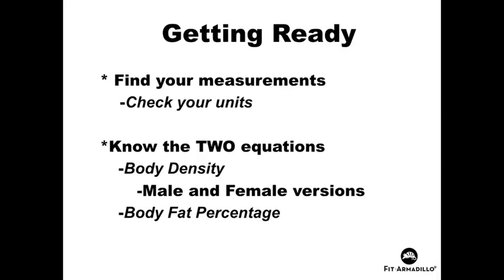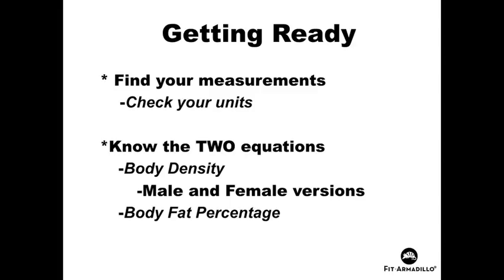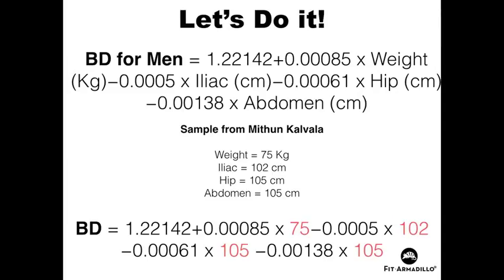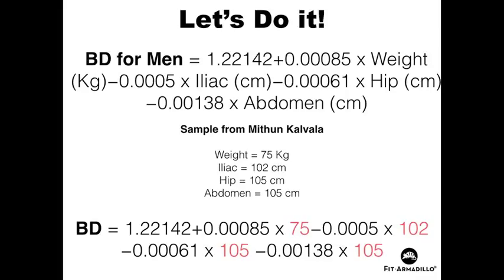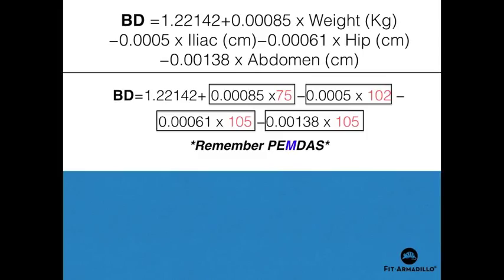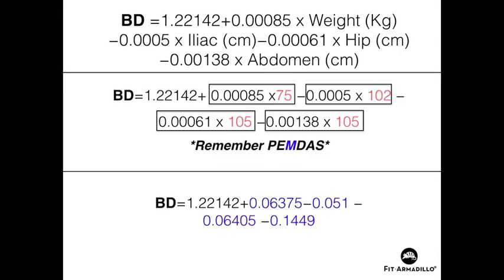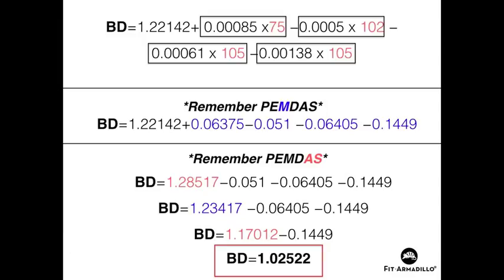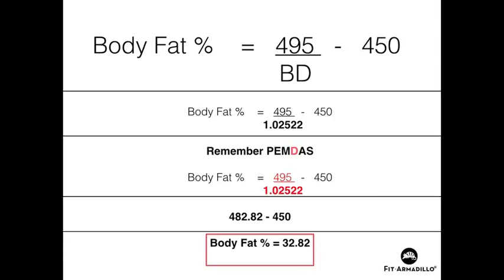How to Calculate Body Fat Percentage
Want to calculate body fat percentage? You can do it at home with some simple measurements (even if you don't own calipers), but the actual calculations aren't SO simple.

Some might say the math is its own kind of workout.

This video is a follow-up to my most popular video yet, How to Calculate Your Body Fat Percentage at Home

In it I share how to actually do the math. It's a fun throwback to my teacher days (although I taught Bio, 8th grade science and health, but...you get the idea!).

THANKS to all the fans who watched my first video especially Mithun, whose numbers I used, and Claire, who requested this video :)